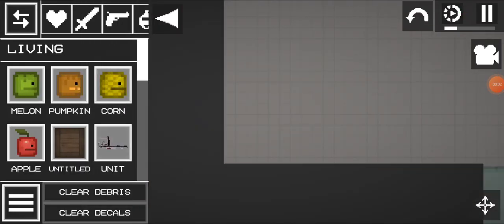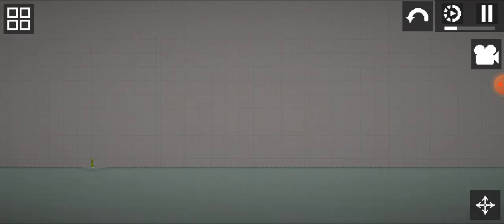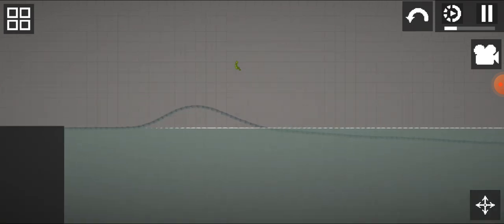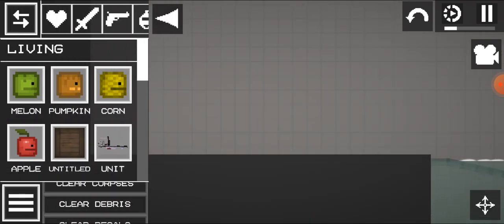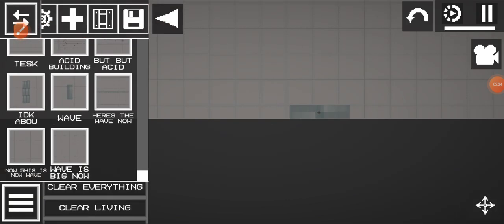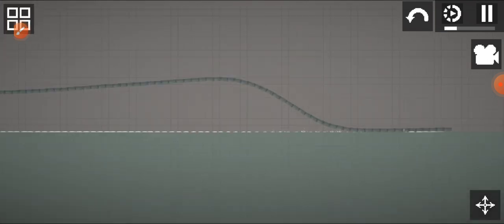wave Tutorial EASY